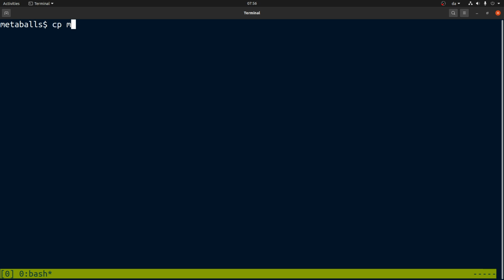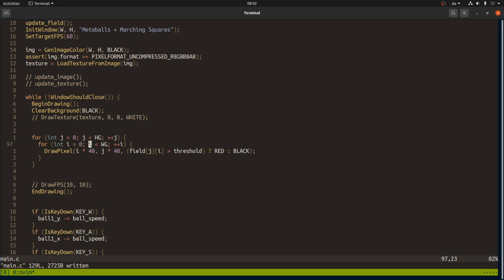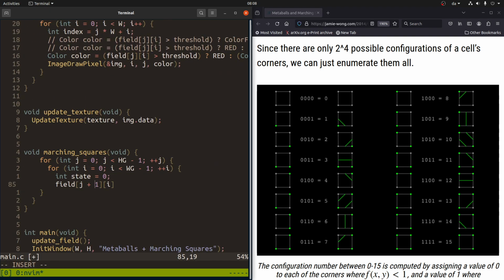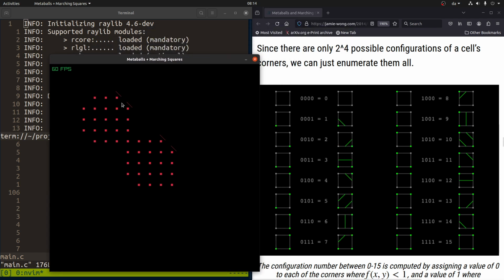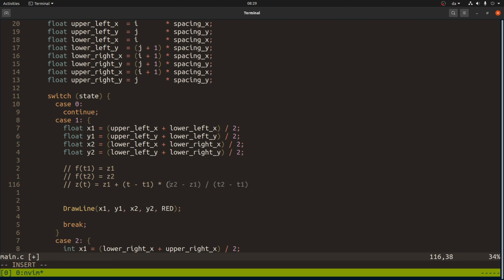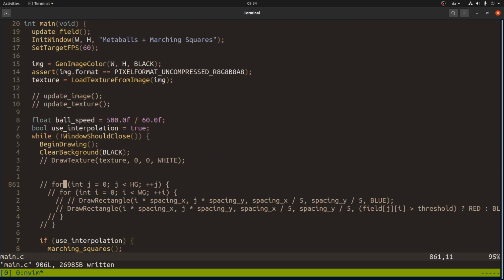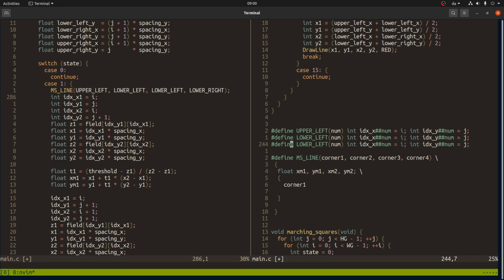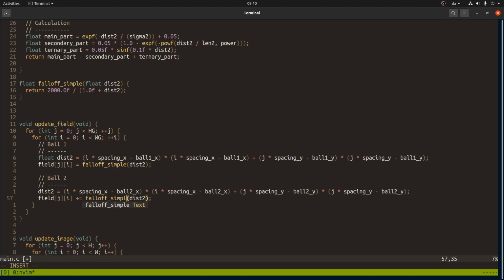Metaballs and Marching Squares